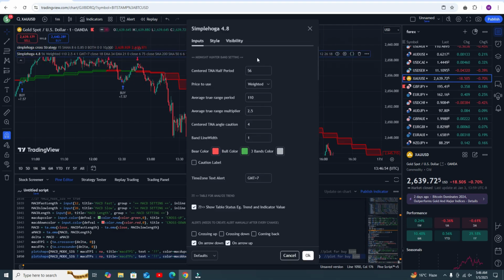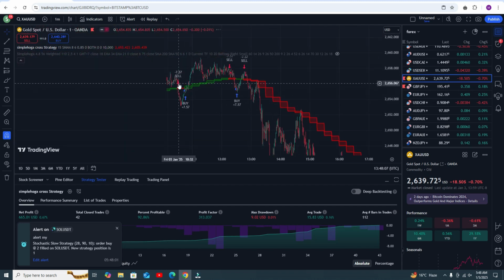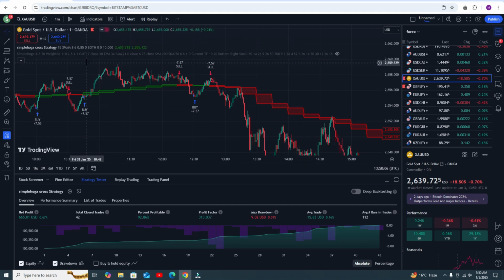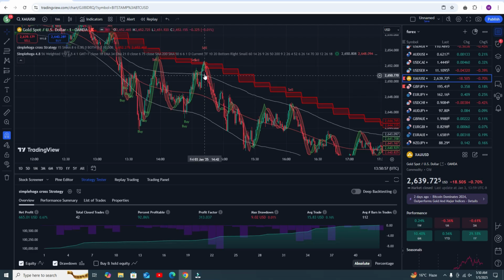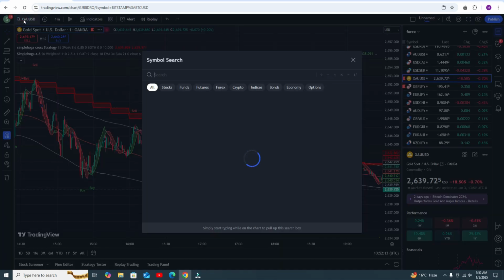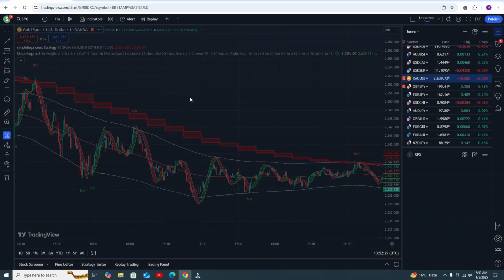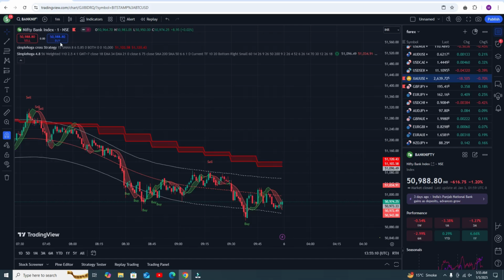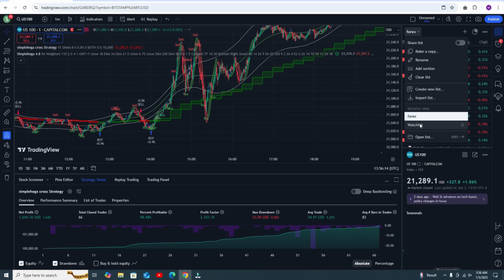DON'T WASTE Time on Useless Indicators! TradingView NON-REPAINT Strategy 2026 Simplehoga Cross + 4.8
Tired of wasting time on useless indicators that repaint and ruin your trades? Watch this powerful TradingView NON-REPAINT indicator strategy for 2026 using Simplehoga Cross (for precise crossovers) and Simplehoga 4.8 (advanced trend filter) – guaranteed high-accuracy buy & sell signals!
This combo eliminates false signals in volatile markets, perfect for forex, crypto, stocks on any timeframe. No repainting means reliable backtesting and live trading – spot trends early with crossovers and confirm with 4.8 filters for profitable entries/exits.
In this video, I reveal:

Why most indicators are useless and how this non-repaint setup changes everything
How Simplehoga Cross detects momentum shifts without lag
Simplehoga 4.8: Dynamic levels for strong support/resistance
Exact rules for combining both in a strategy (buy on green cross + above 4.8, sell on red cross + below)
Live chart examples on BTCUSDT, EURUSD, etc.
Risk management to maximize profits in 2026

Level up your trading – this non-repaint strategy is simple, effective, and profitable!

Your Searches For:

TradingView non repaint indicator
non repaint TradingView strategy
best non repaint indicator TradingView
TradingView non repainting
non repainting indicator strategy
Simplehoga Cross indicator
Simplehoga Cross TradingView
Simplehoga 4.8 indicator
Simplehoga 4.8 TradingView
non repaint crossover strategy
TradingView indicator strategy 2026
high accuracy non repaint
buy sell non repaint signals
useless indicators TradingView
don't waste time indicators
profitable non repaint strategy
Simplehoga Cross + 4.8 combo
TradingView non repaint free
non repaint trend indicator
crossover non repaint TradingView
best TradingView strategy 2026
non repaint buy sell arrows
Simplehoga indicators strategy
TradingView scalping non repaint
forex non repaint indicator
crypto TradingView strategy
stock non repaint signals
no lag non repaint indicator
2026 TradingView indicators
high win rate strategy TradingView
avoid useless indicators
Simplehoga Cross 4.8 setup
non repaint backtest strategy
TradingView profitable indicators
best crossover indicator 2026
non repainting signals TradingView
Simplehoga non repaint
TradingView strategy for beginners
ultimate non repaint combo
don't waste trades indicators